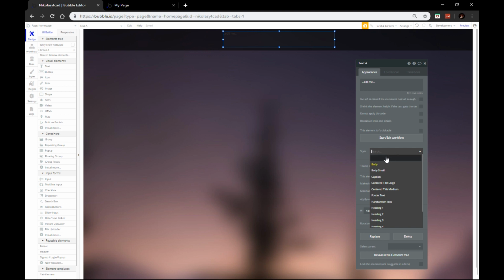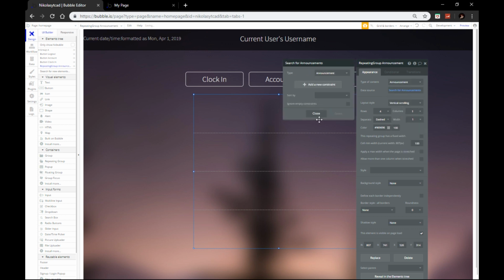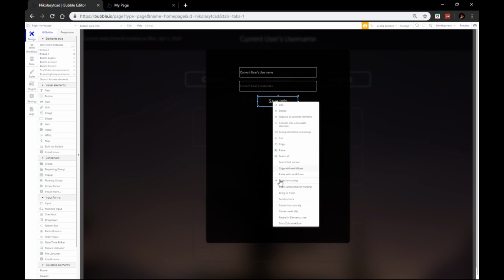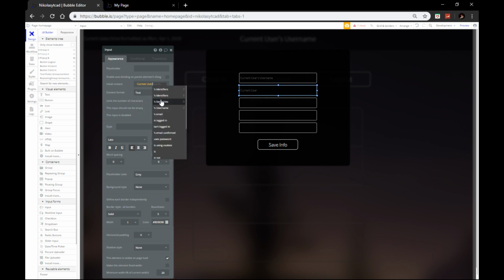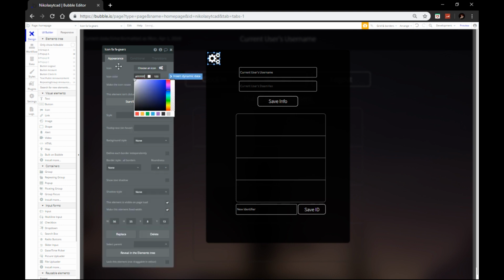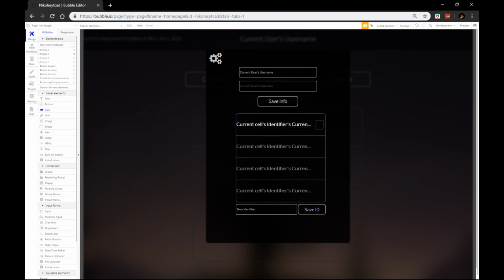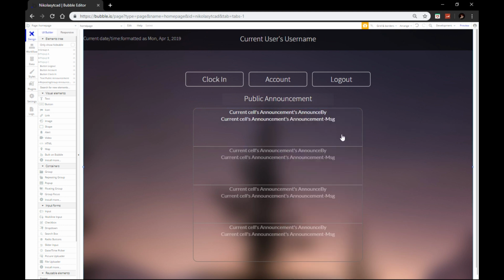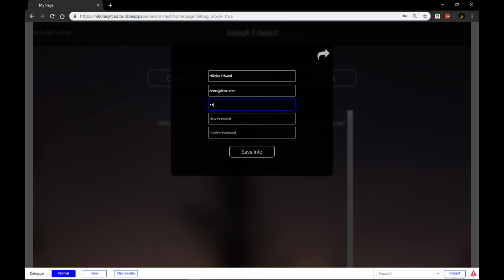How to create a CAD/MDT #2 v2 (Homepage-Remake) [Bubble.is]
Hello everyone! In this channel, I will be showing everyone how to create and design there own custom CAD/MDT System! We're starting with the Login page as the first episode from there we will move into making the homepage and the main departments!

Note: None of the music in this videos are owned by myself, all rights go to the creators of the songs, I'm in no way, shape or form making money out of those videos!